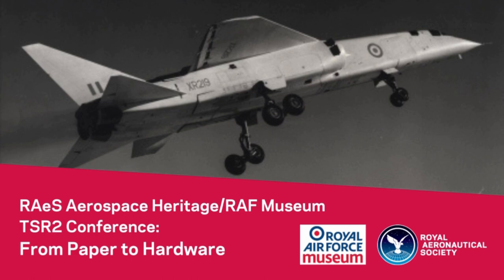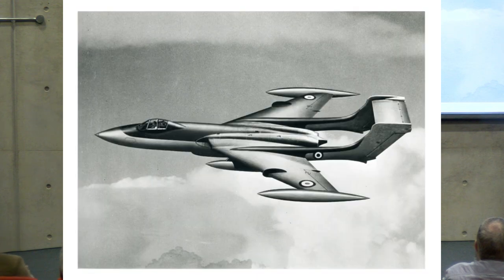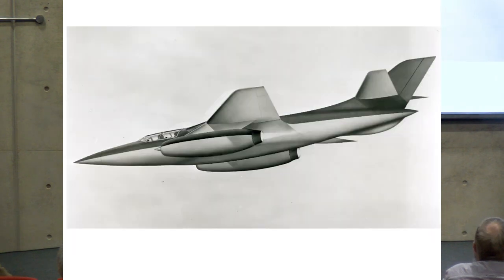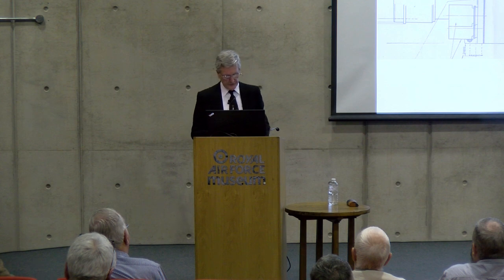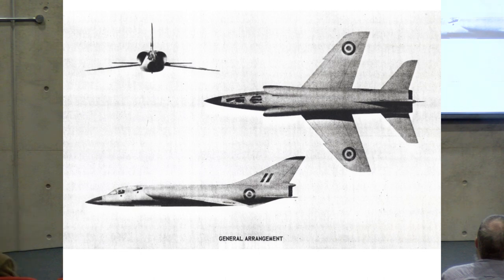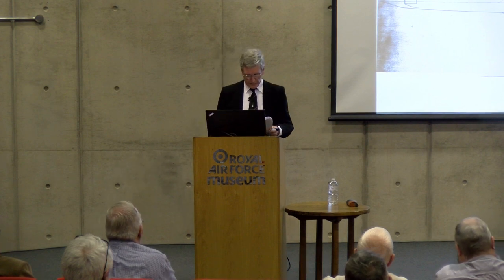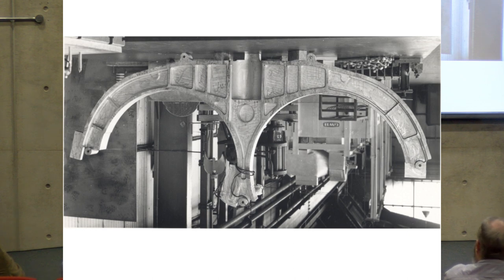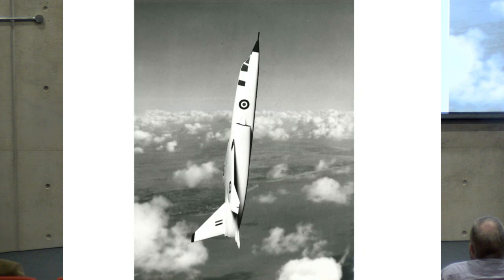TSR-2: From Paper to Hardware by Tony Buttler AMRAeS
Tony Buttler takes us through the runners and riders that competed with the combined Vickers/English Electric design that became TSR-2, chief amongst them a proposal from Hawker Siddeley. He then goes onto explore TSR-2’s path to the first flight, highlighting aspects of the aircraft’s advanced design.